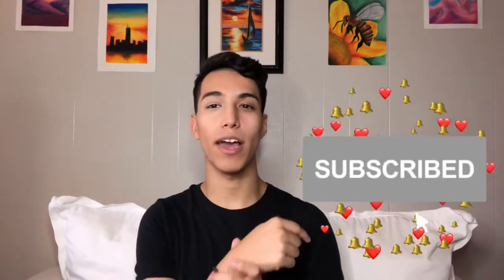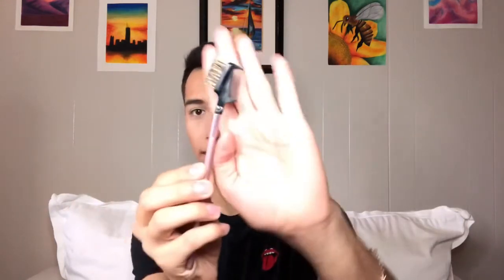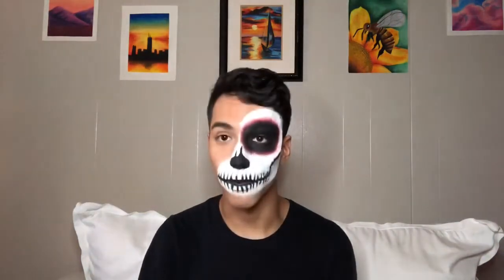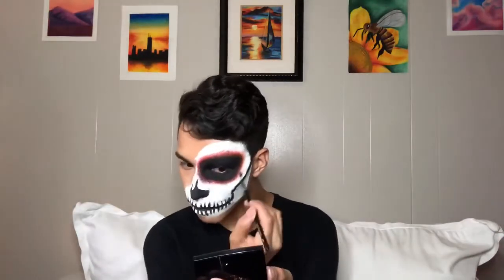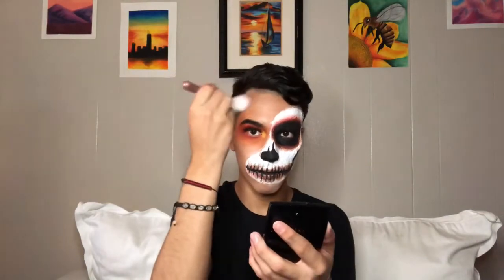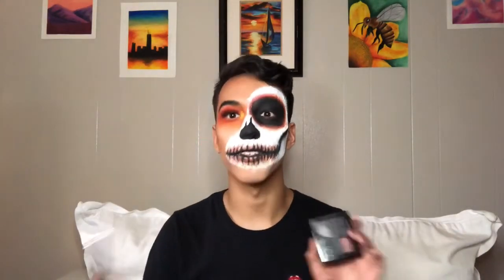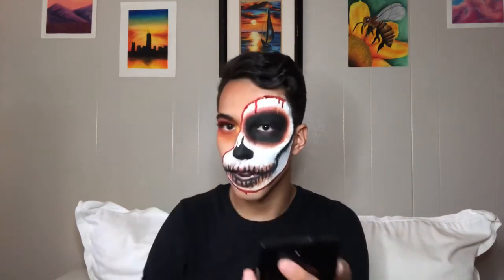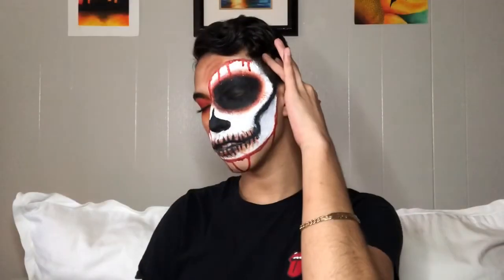Half Skull for Halloween 2020 (makeup look) // Javier morales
•Today I’m doing a half face skull make up look, as in for Halloween. This year I wanted to show a little more of my talent, and went full bones. I hope y’all enjoy, this took me forever to do and as well enjoyed doing this make up look. Leave a comment on ur thoughts and opinions.

products used:

James C. pallet, white cream make up, liquid latex, and fake blood.

•Instagram makeup: javimua823